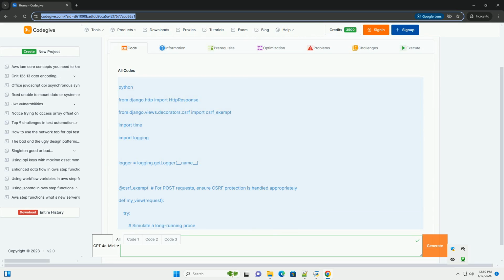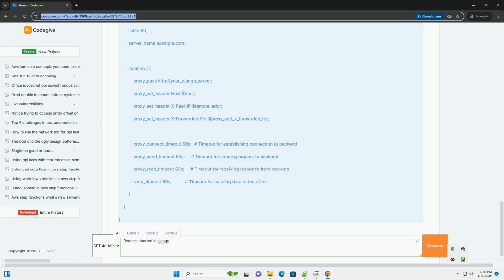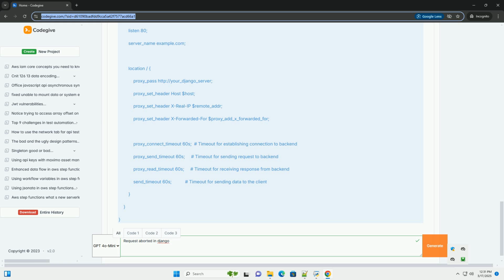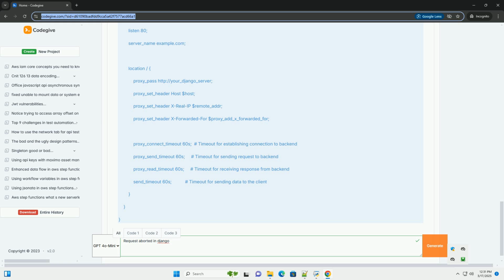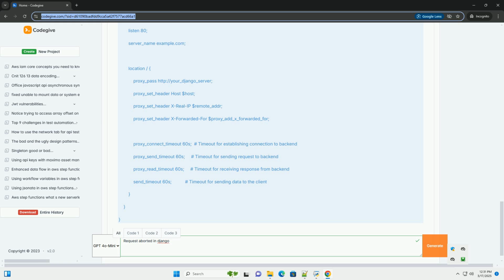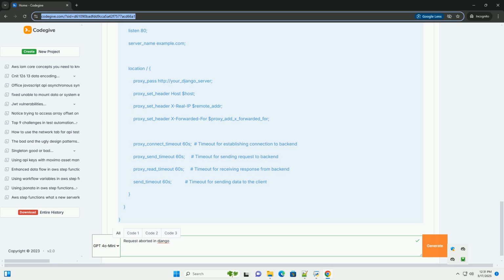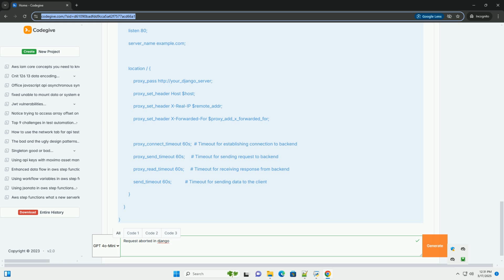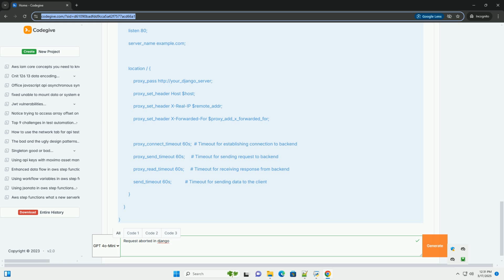Request aborted in django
django "request aborted": understanding and handling client disconnections

the "request aborted" error in django is a frustrating but common issue that arises when a client (usually a web browser) disconnects from the server *before* the server has finished processing the request and sending the response.  this can manifest in various ways, from a generic "request aborted" message in your logs to unexpected errors in your application logic.

let's dive deep into understanding the causes of this error, how django handles it, and how to implement robust solutions to prevent it or gracefully handle it when it inevitably occurs.

**1. understanding the root cause: client-server communication**

to understand "request aborted," you need a basic understanding of how http requests and responses work:

* **client sends request:**  a browser (or any http client) initiates a connection to your django server and sends a request. this request includes the url, http method (get, post, etc.), headers (containing information like user agent, cookies), and potentially data (like form submissions).

* **server processes request:** your django application receives the request, processes it based on your url patterns and view functions, potentially interacts with your database, and generates a response.

* **server sends response:** django serializes the data into a suitable format (usually html, json, or xml), adds http headers (like content type, status code), and sends the response back to the client.

* **client receives response:**  the client receives the response, renders it (if it's html), or processes the data (if it's json or xml).

the "request aborted" error occurs precisely when the client cuts the connection somewhere in the middle of this process, specifically while the server is *still* working on processing the request or sending the response.

**2. common causes of "request aborted" errors**

several factors can trigger a client disconnection:

* **user navigation: ...

django request aborted
 django error handling
 django request exceptions
 django middleware
 django response errors
 request aborted exception
 django server errors
 handling aborted requests
 django http response
 request lifecycle in django
 debugging django requests
 django request validation
 aborting requests in django
 django view errors
 django request management